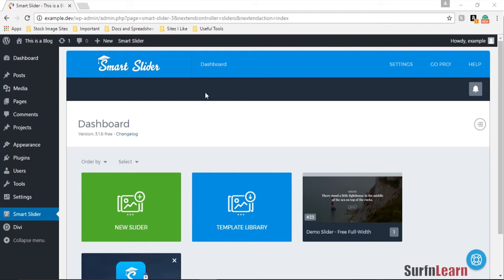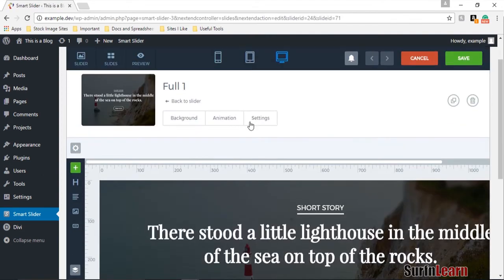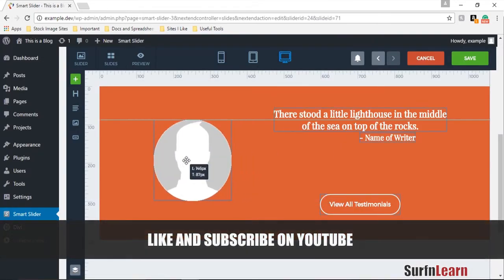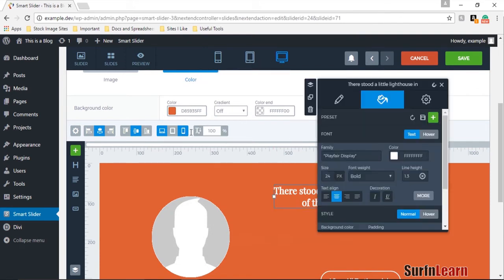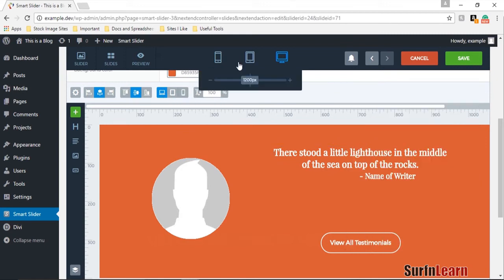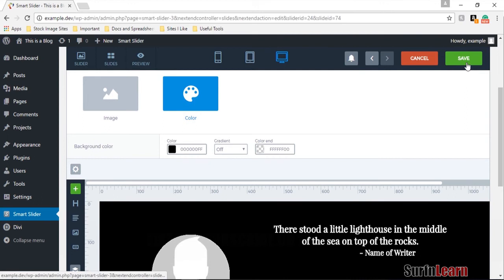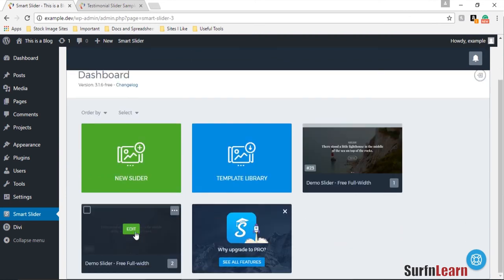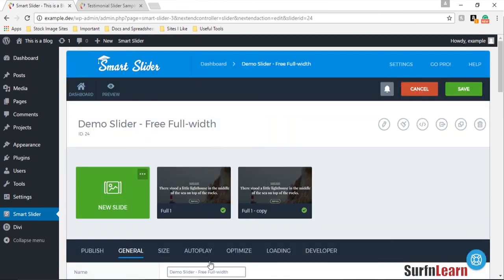How to Use Smart Slider 3 as a Testimonial Slider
Need a testimonial slider for your WordPress website? Do you want something that's great for aesthetics? You will definitely love Smart Slider 3 then!

Follow this step by step video tutorial to create a testimonial slider that is responsive and can be designed separately for all devices. I know how hard it is to earn those reviews. It's time to get them noticed!

Do you like the WordPress theme I am using?